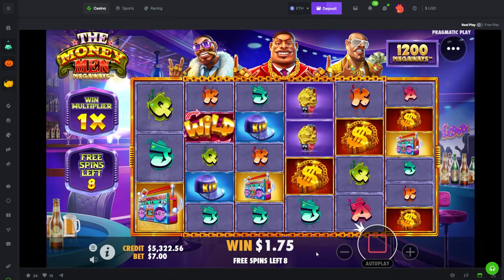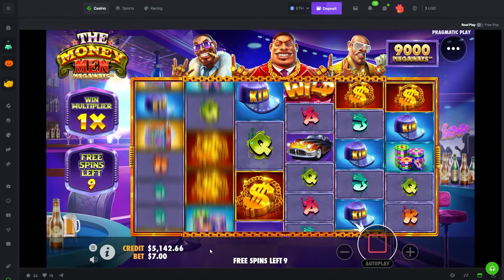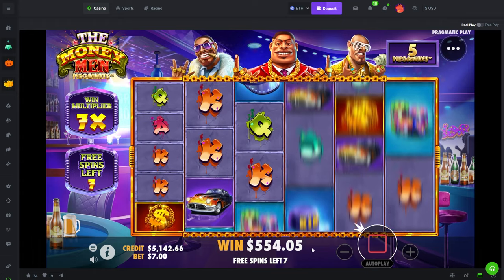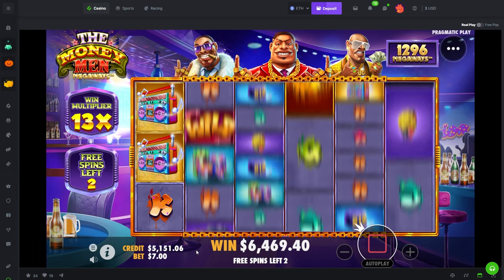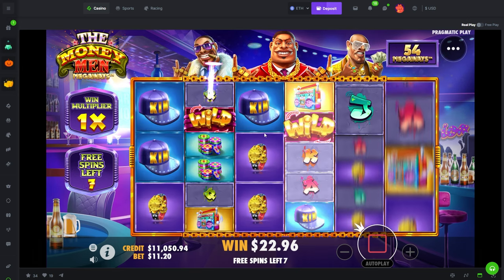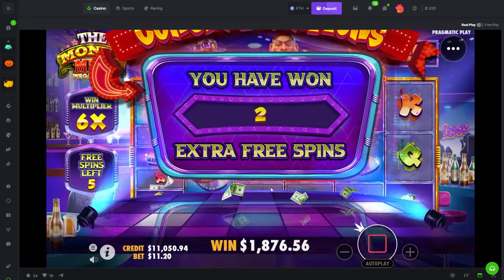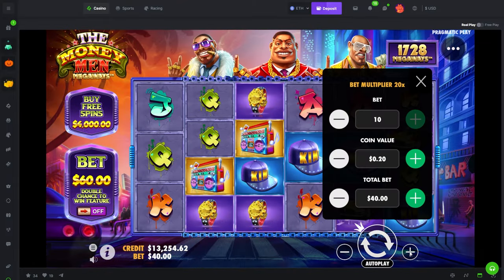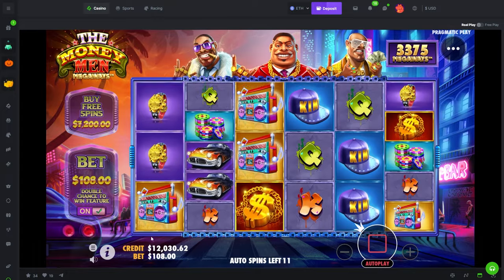INSANE 1000x+ WIN on *NEW* Money Men Megaways Slot!!!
We Hit a 1000x+ Win on the New Money Men megaways slot!! I really like this slot and im down to do more if you want more!